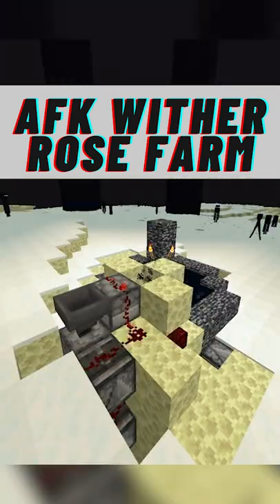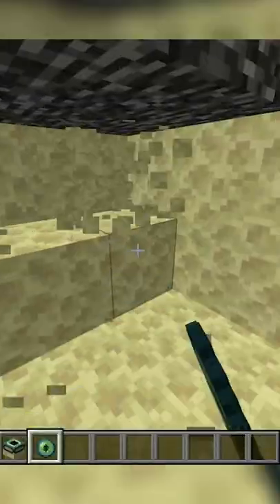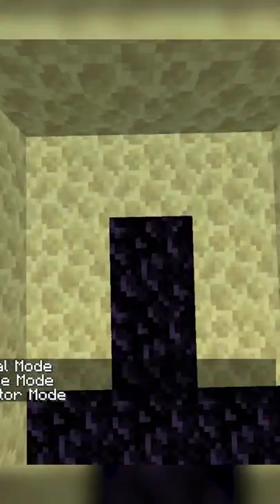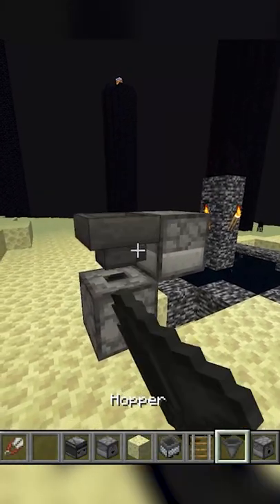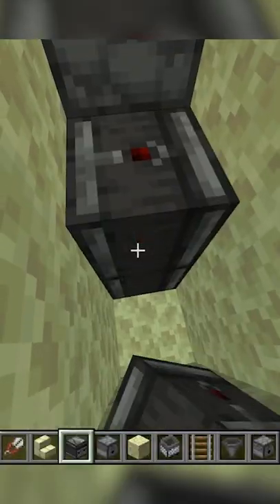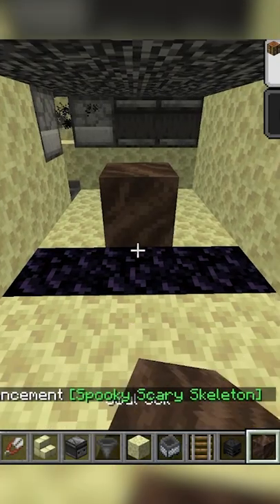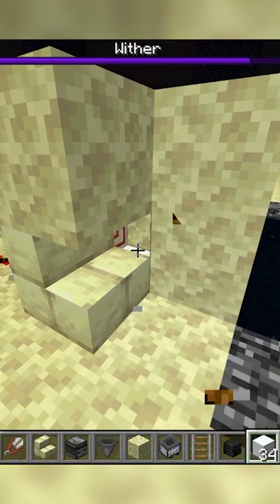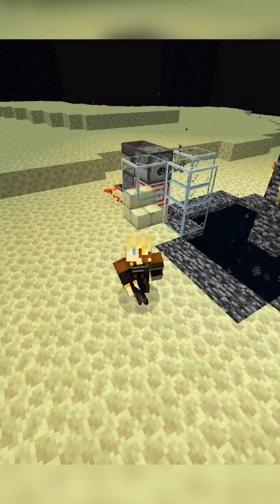Minecraft 1 18 AFK Wither Rose Farm Redstone Tutorial